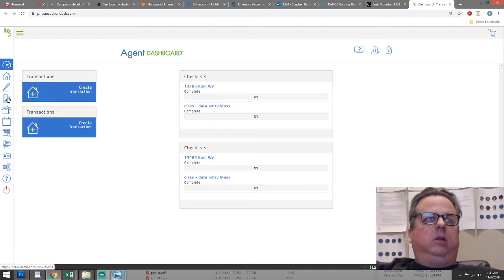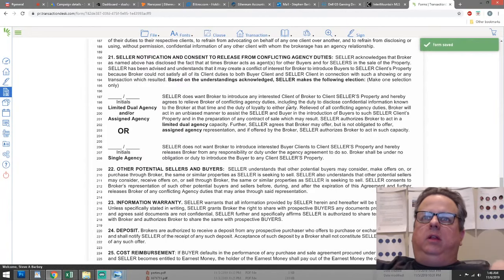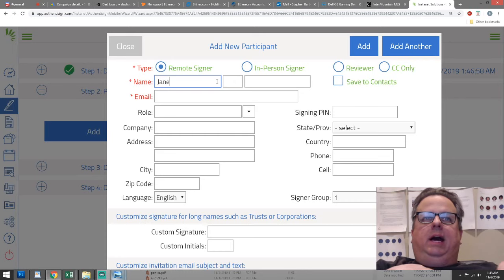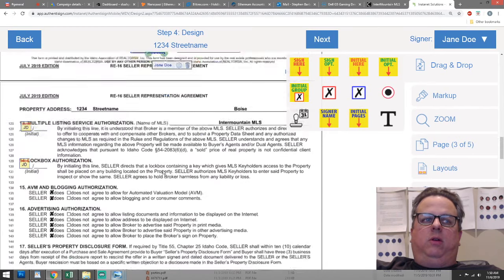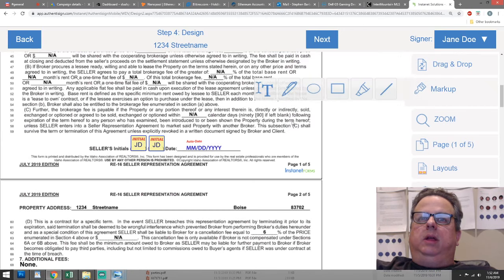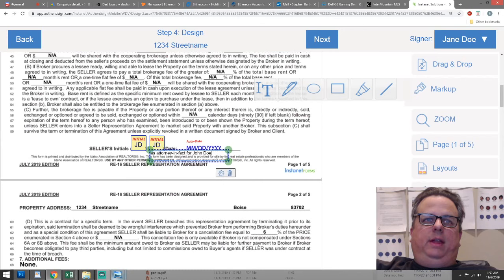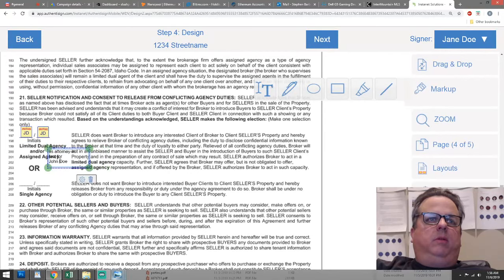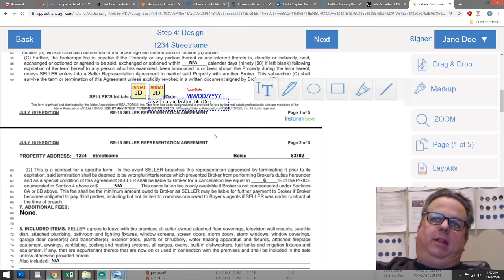Broker Daily - Authentisign w/a POA